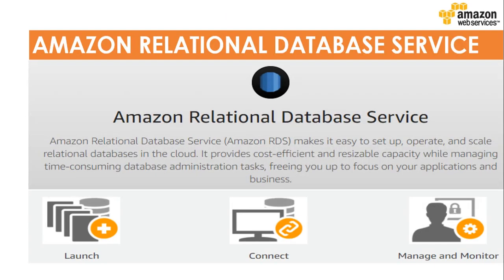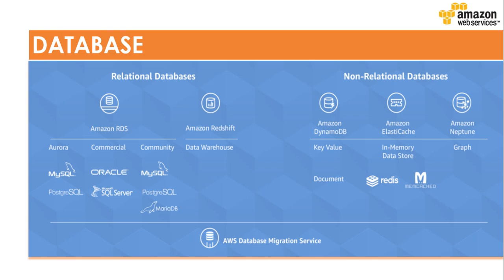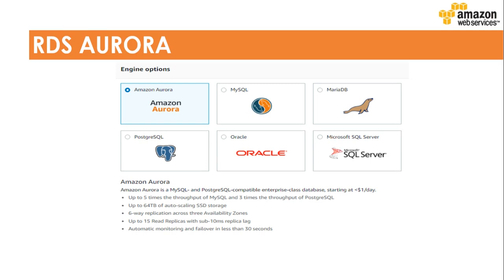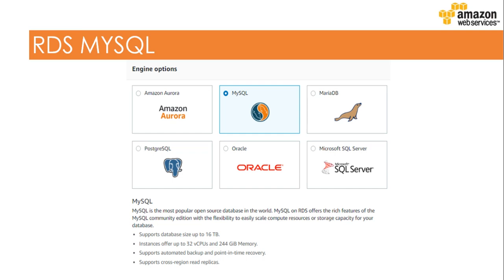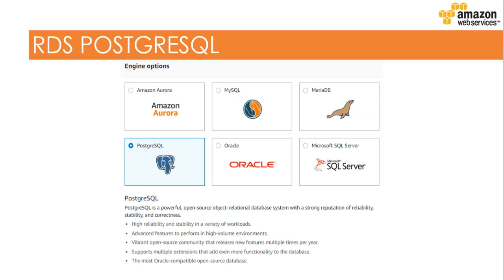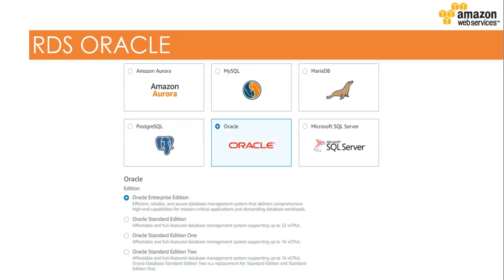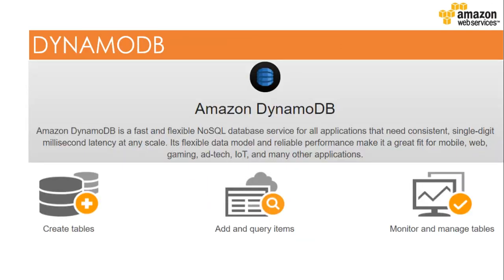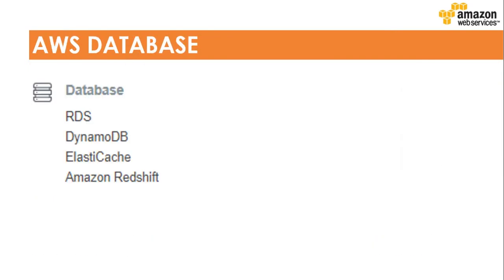31. AWS Database Overview